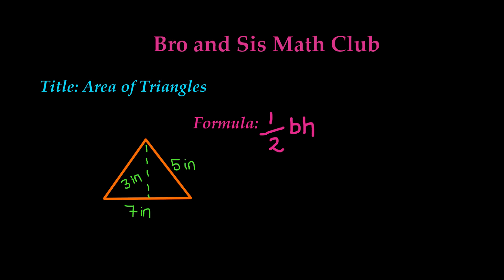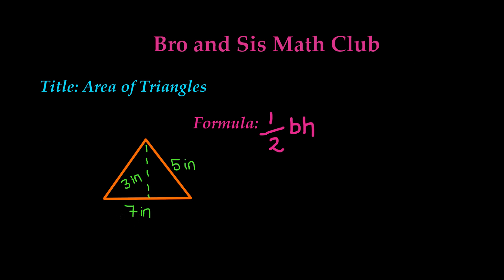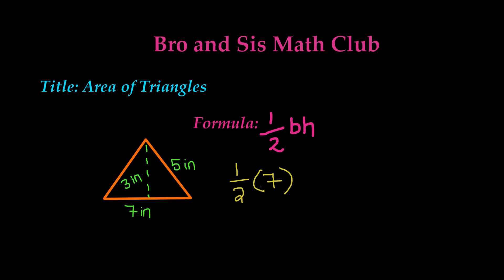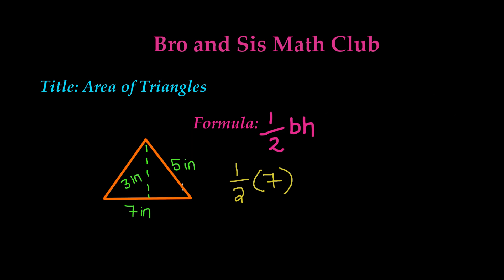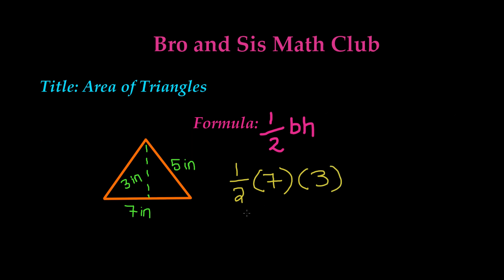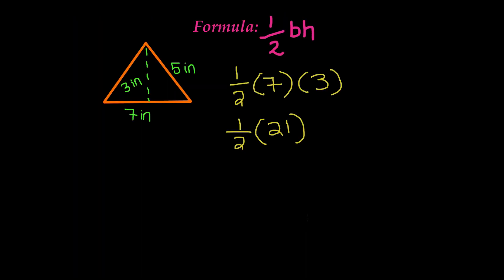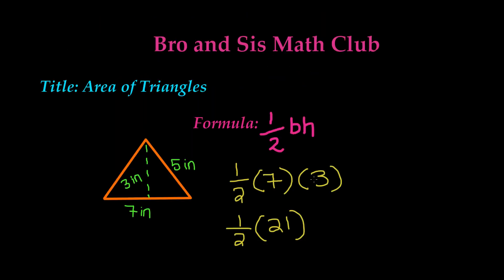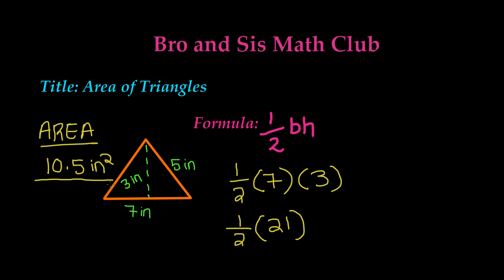Area of Triangles - 7th Grade Math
This video explains how to find the area of triangles. The formula for finding the area of any triangle is 1/2xBxH. That means you have to multiply the base by the height and divide by two to get the area. The formula is the same for all types of triangles. Learn how to use the formula for area of triangle to calculate the area of the triangle shown in the example in the video.